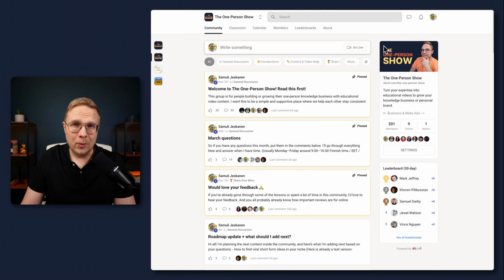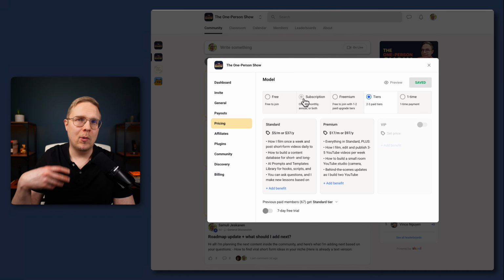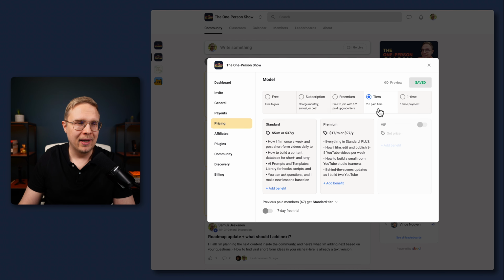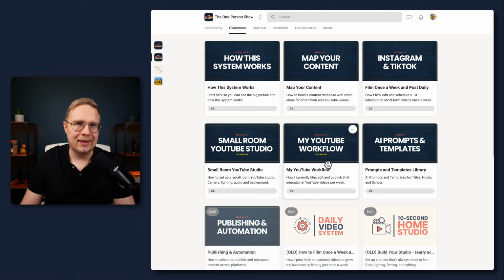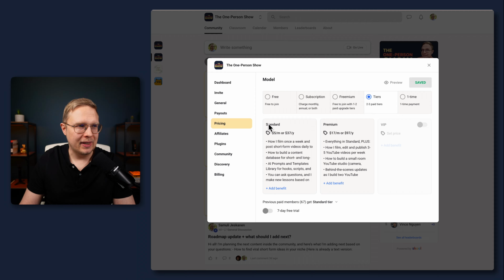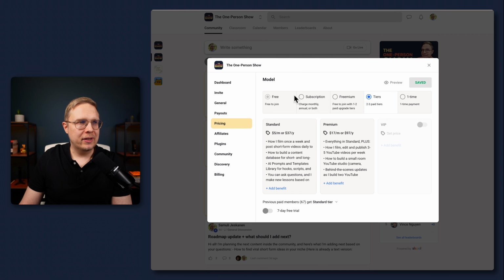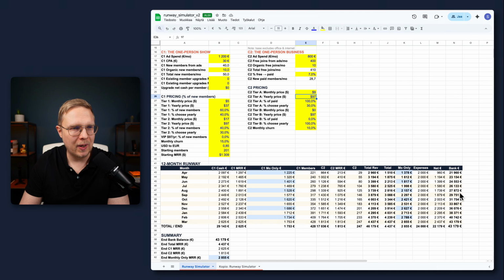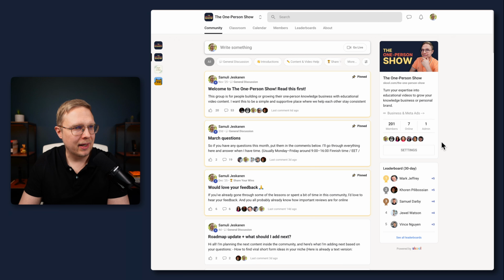Why I Switched Back to Tiers Pricing Model on My Skool Community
Chapters:
00:00 Intro
00:51 Testing higher pricing on Skool
03:21 Running Meta ads for $17 pricing
04:55 Building a pricing calculator
06:01 One Person Business community plans
08:55 Current numbers and MRR
11:13 What's next

In this episode I share why I changed my Skool community back to the tiers pricing model after testing a $17 per month only option. I also go through what I'm planning for my second Skool community, the One Person Business community, where I'll share my AI workflows and Claude Cowork tools.